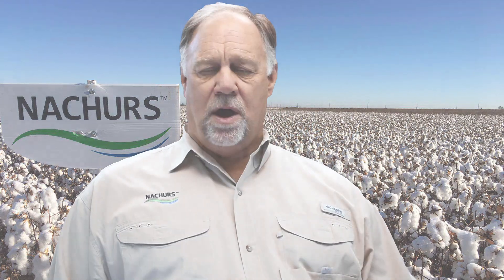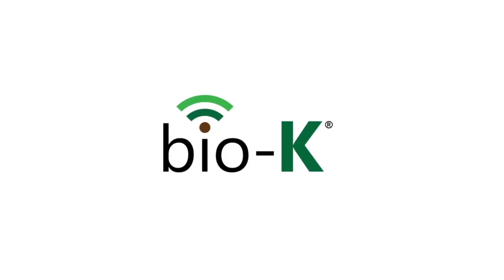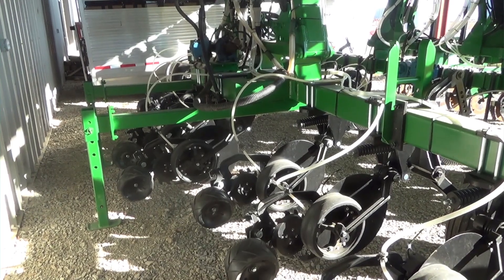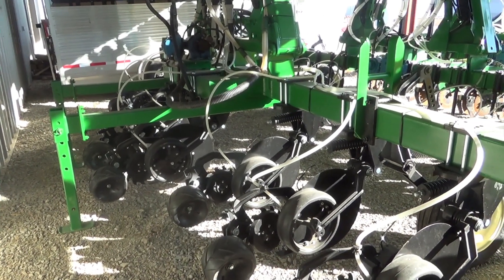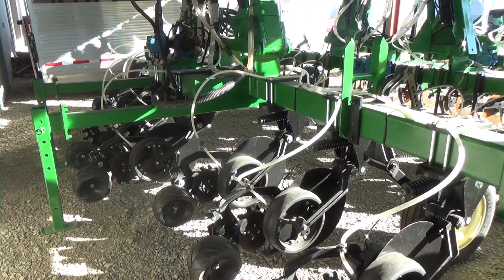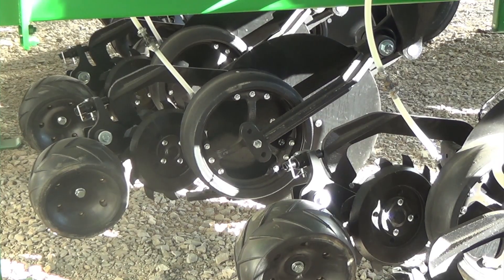NACHURS VLOG: NACHURS K-fuel powered by Bio-K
• Powered by NACHURS Bio-K: the most effective and efficient source of K
• Highest concentration of Bio-K® technology in the industry
• Contains a versatile source of K for growers requiring higher K levels
• Allows applications of K during critical growth stages, maximizing yield potential